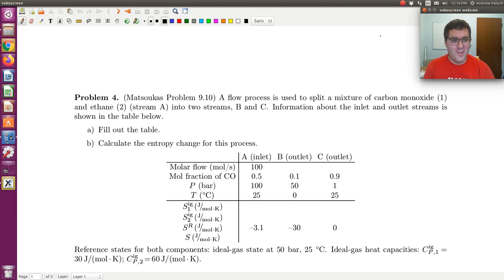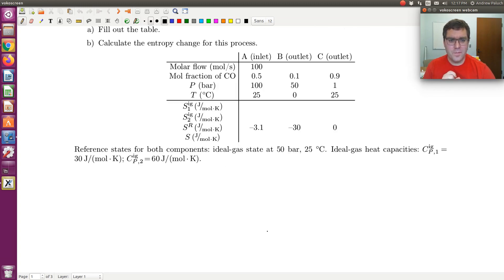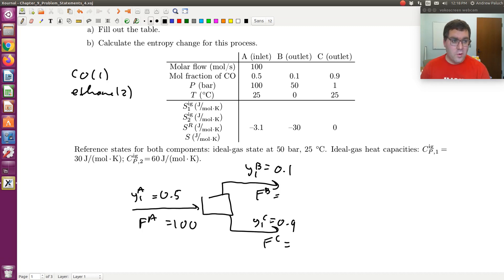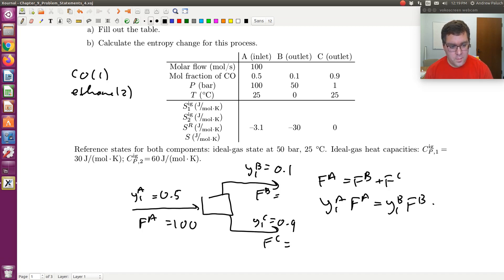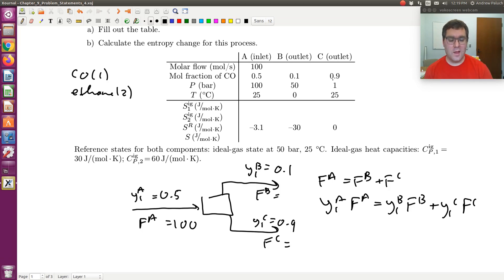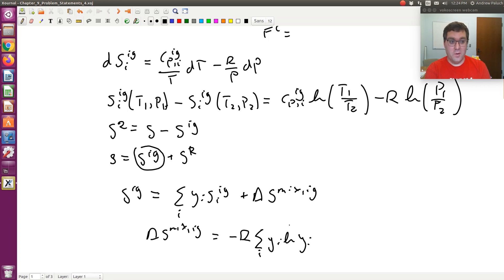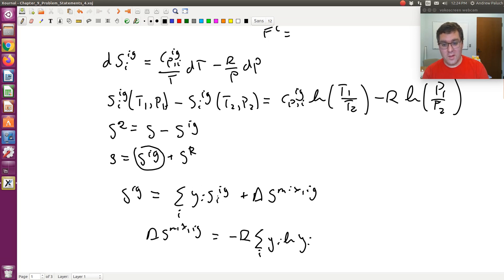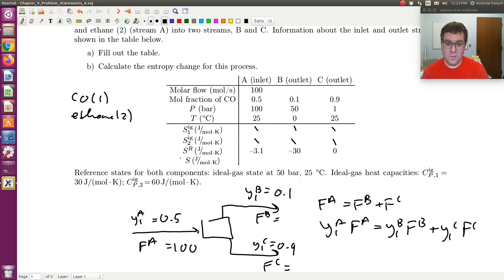Chapter 9: Property Changes of Ideal Gas Mixtures Example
In this screen cast we set-up the solution to an example problem in which we are asked to compute the change in entropy for a process in which a stream is split in two.